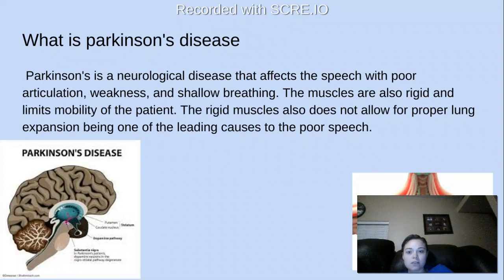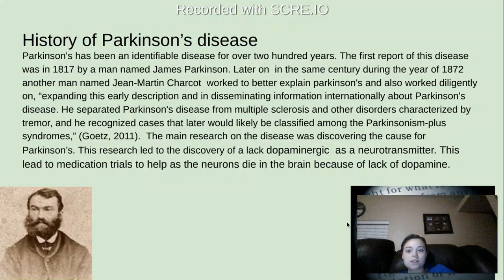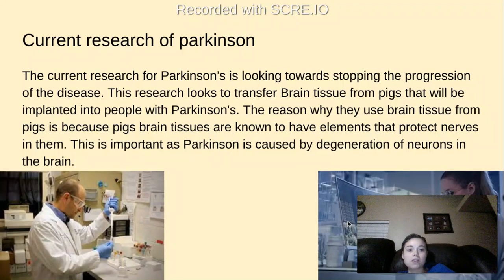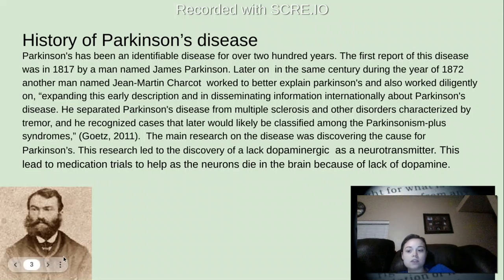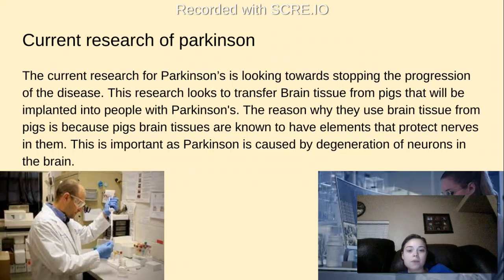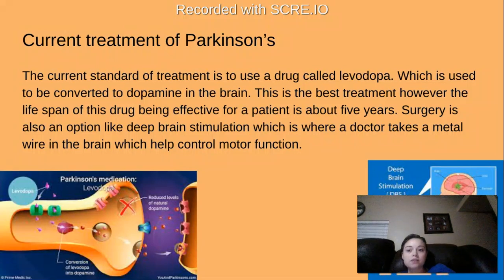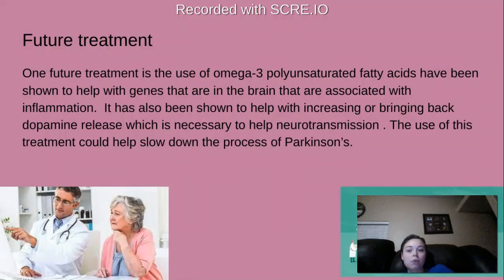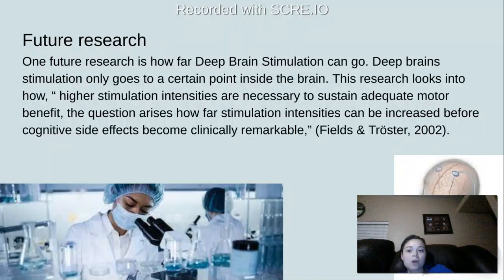screen capture 14